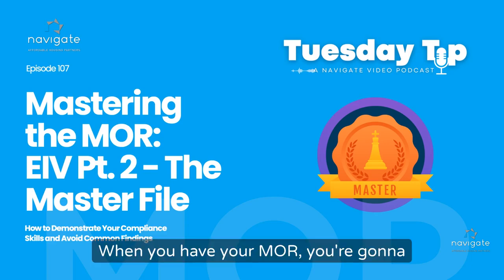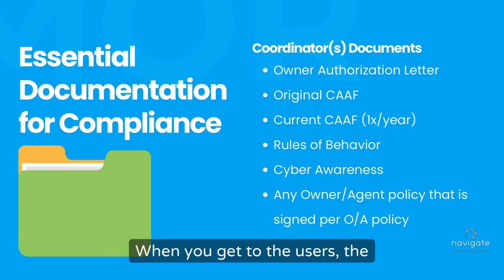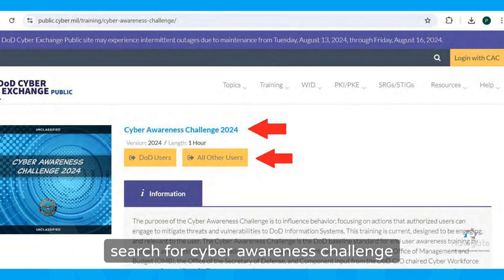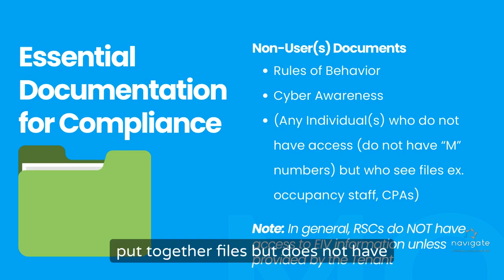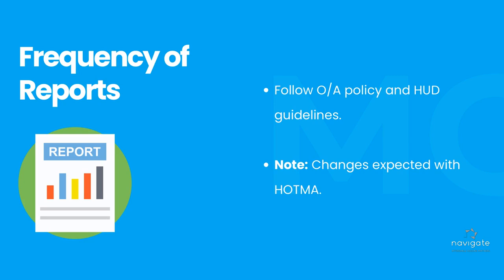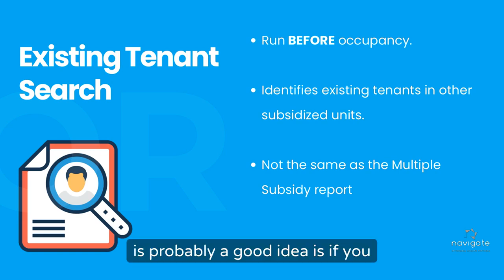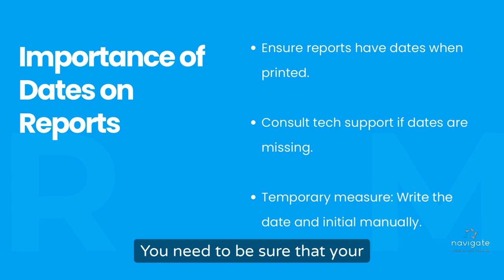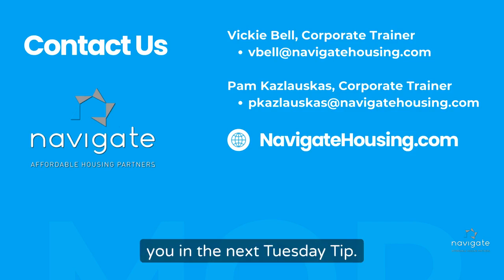Tuesday Tip: Mastering the MOR | Part 2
In this TuesdayTip, Pam Kazlauskas discusses the essential documents that should be included in the EIV master file.

Chapters

00:00 Introduction to EIV and the Master File
02:22 Authorization and Training Requirements for Coordinators
04:42 Authorization and Training Requirements for Non-Users
05:51 Understanding the Existing Tenant Search
06:28 Understanding the Multiple Subsidy Report
07:17 Importance of Including Dates on Reports
08:42 Podcast intro.mp4